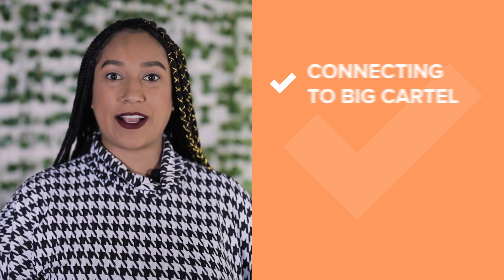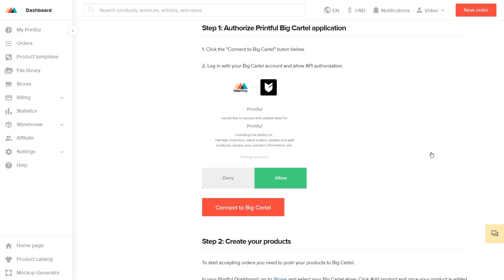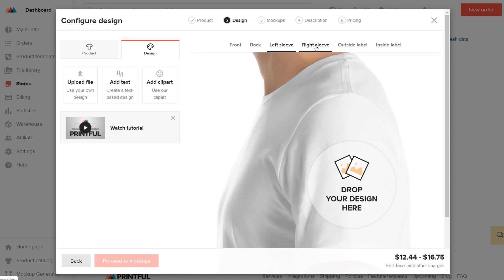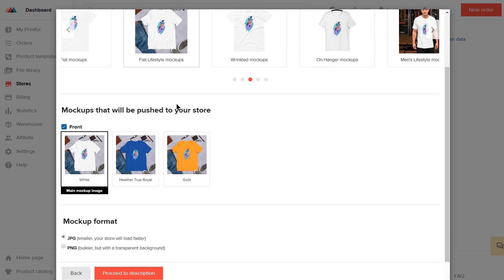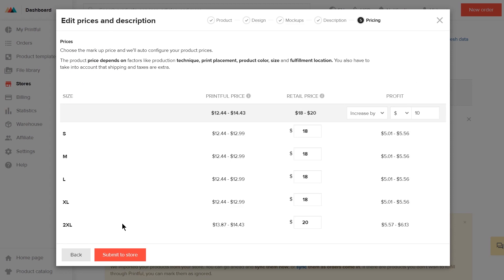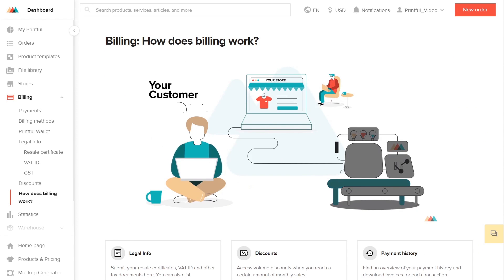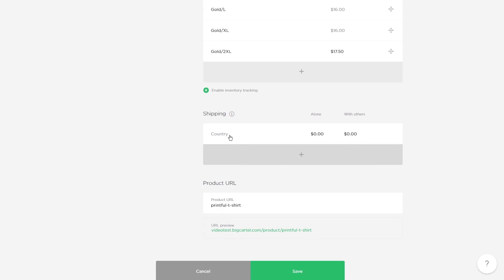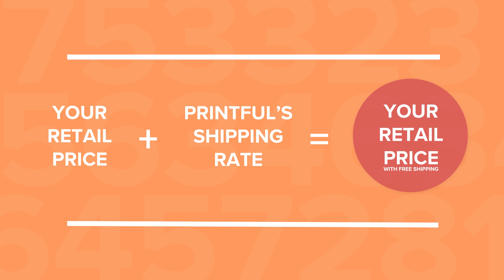Getting started with Big Cartel and Printful: adding products and shipping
Always wanted to open your online store to reach buyers all over the globe? Watch this tutorial, to find out how you can do that with Printful and Big Cartel.
Looking for a specific part of the setup process? Here's video timestamps that might come in handy:
📍 CONNECTING TO BIG CARTEL 00:00
📍 ADDING PRODUCTS 01:21
📍 SHIPPING 04:07